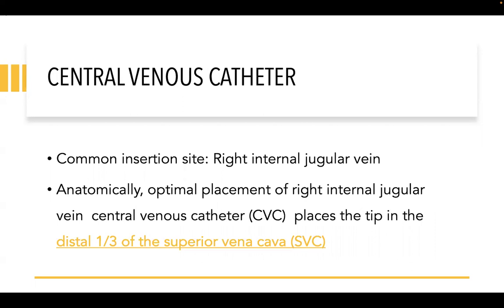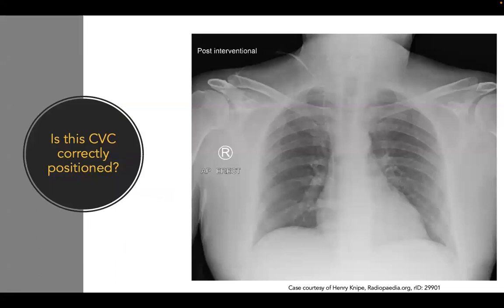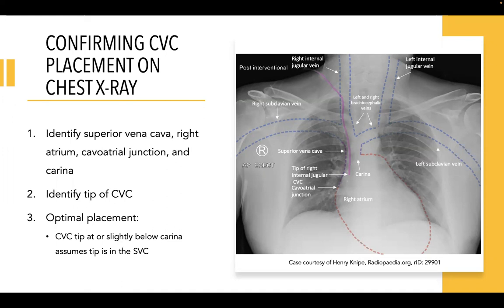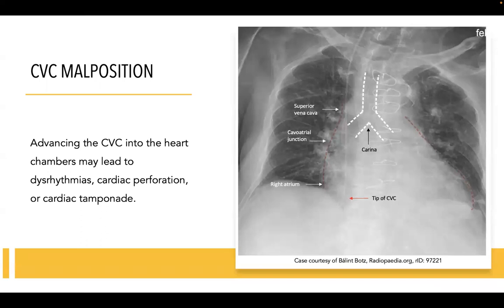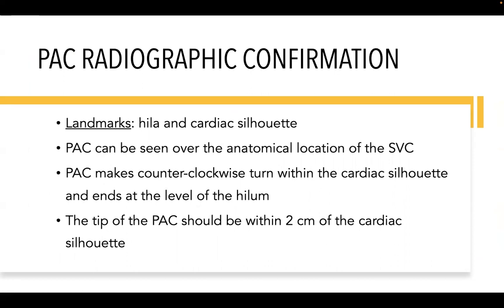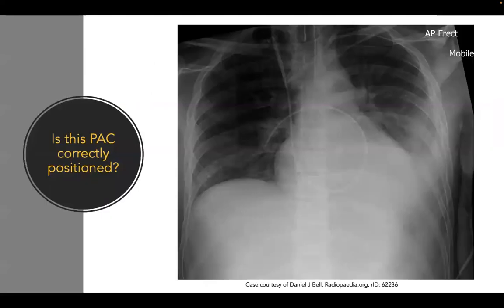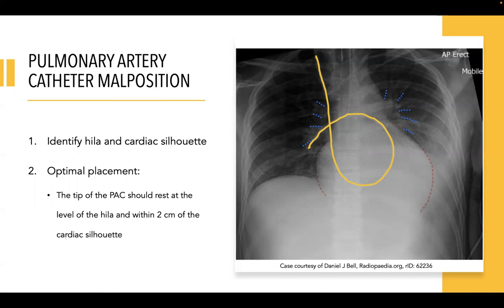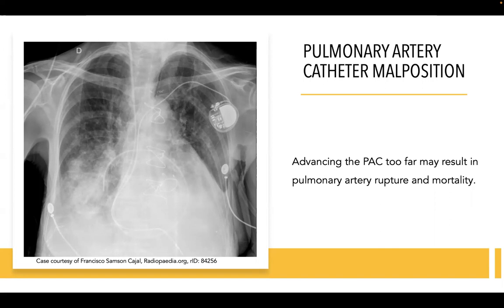Module 3 CXR Interpretation: Invasive Line Placement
Objectives & aims:
- Identify proper position of central venous catheters and pulmonary artery catheters

This module is not intended to direct diagnoses based on CXR interpretation.